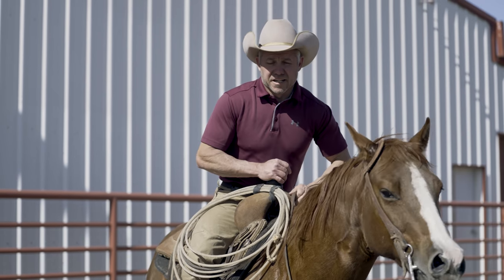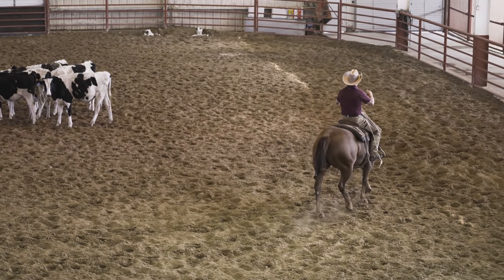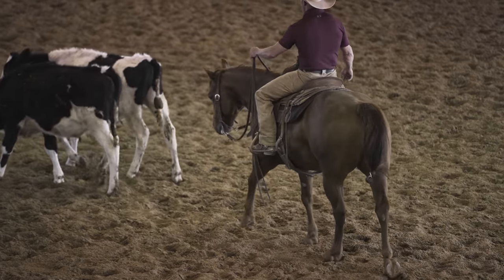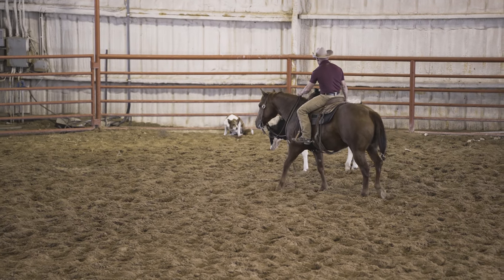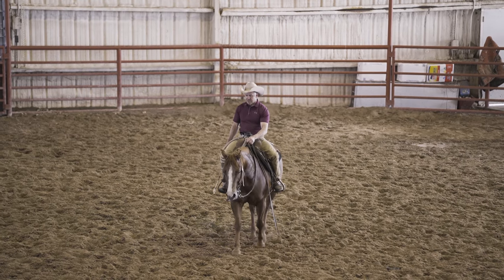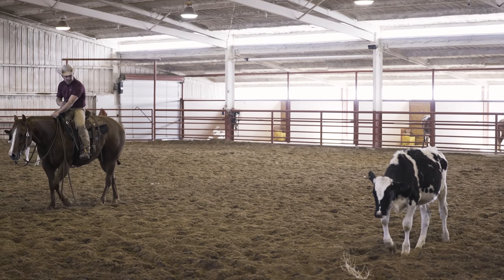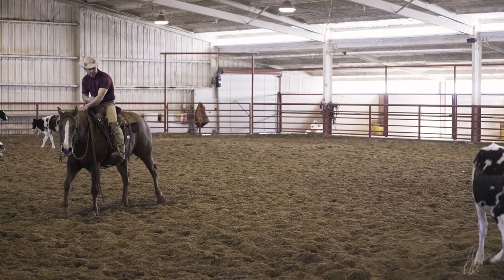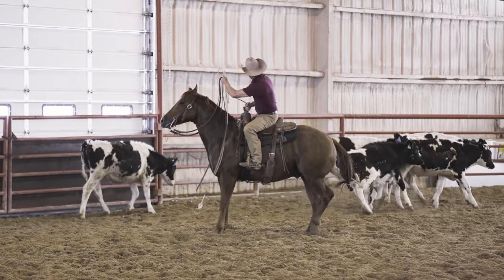Working Holstein Cows - Sister Workout Part 2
Round two of getting Sister legged up for the summer.

The Mendota Ranch - Rotor Recoil